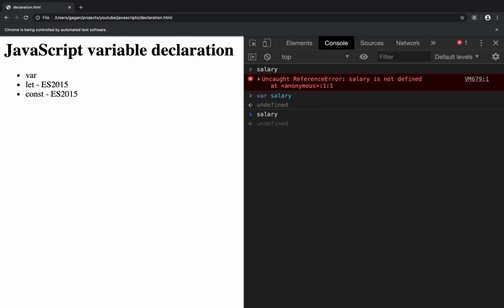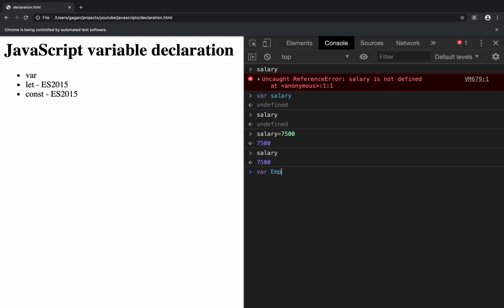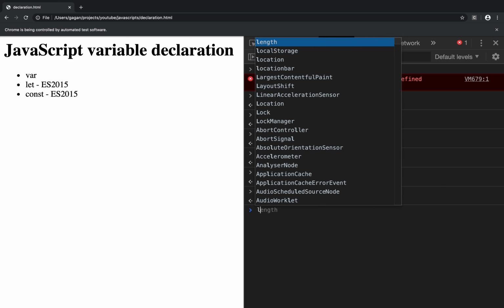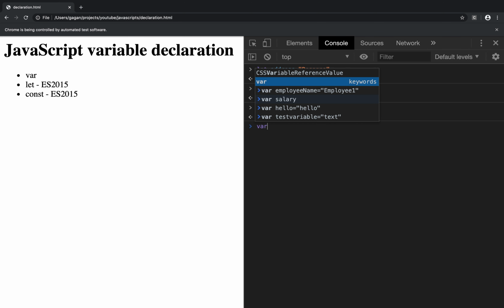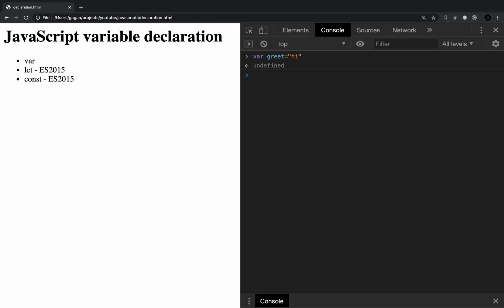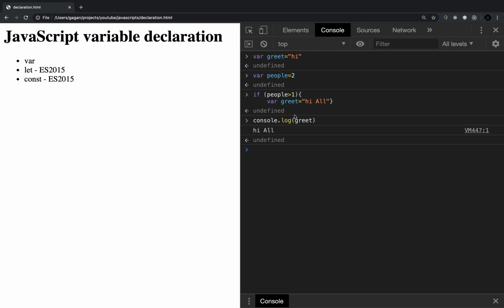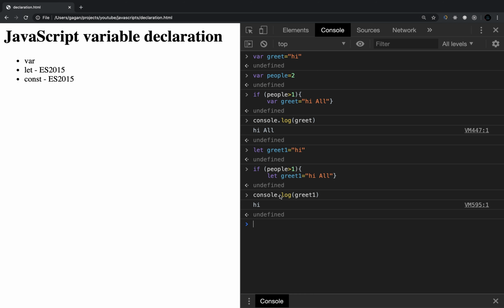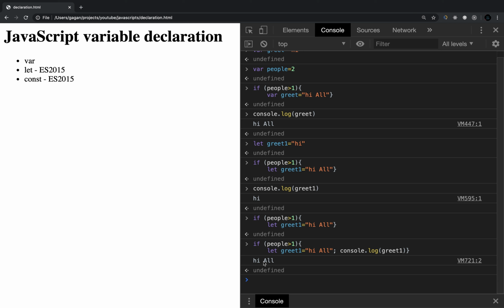7. Variable Declaration in JavaScript using var, let and const